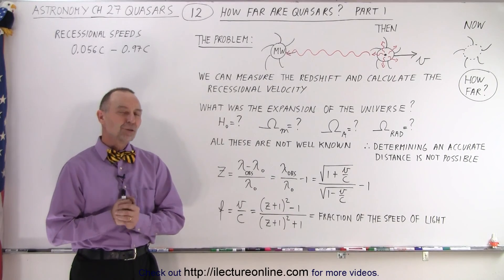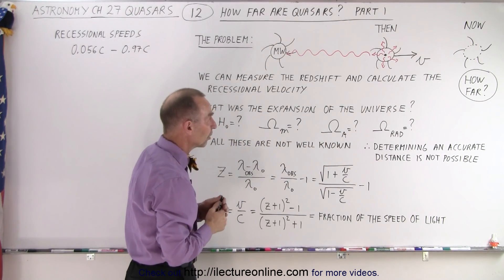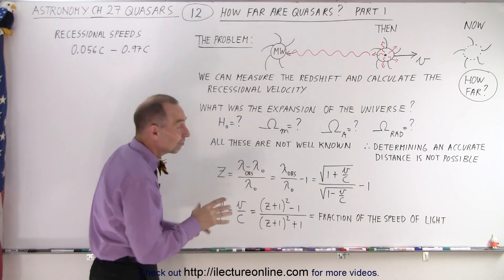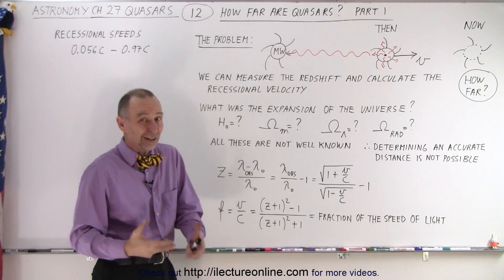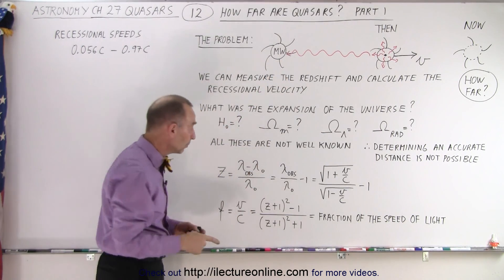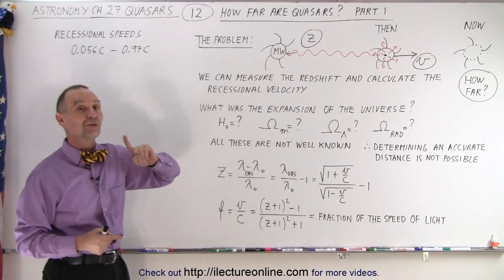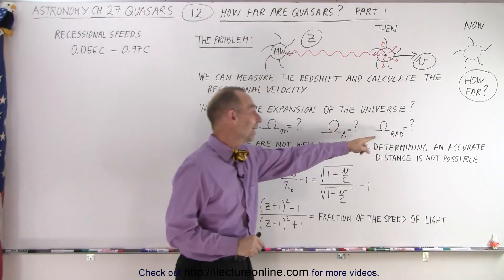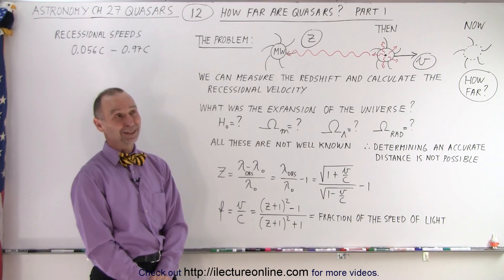Astronomy - Ch. 27: Quasars (12 of 14) How Far Are Qusars? Part 1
We will learn how to calculate how far are quasars. We will also learn calculating quasars are difficult is they are so very far away and we have to take into account the recessional speeds. Part 1